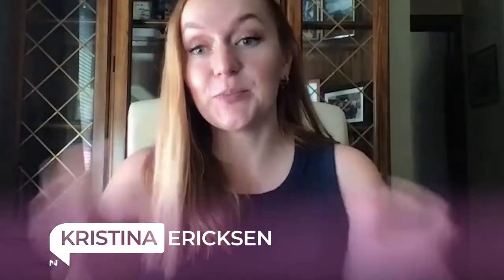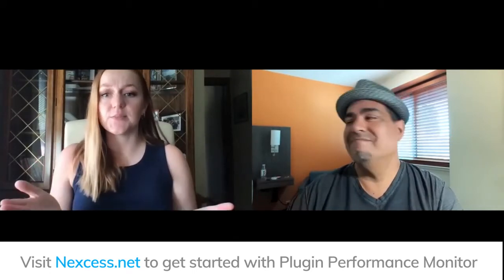See Your Success with Plugin Performance Monitor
In this 5 Minute Tech Talk, Chris Lema talks about the new Nexcess Plugin Performance Monitor, why Nexcess made it, and who can access it. Learn why you need to keep an eye on your performance and how to do it easily with Nexcess' Plugin Performance Monitor.

👉 ABOUT NEXCESS
Nexcess provides fully managed application hosting solutions with a knowledgeable staff that is available on-site 24/7. Interested in WordPress? Visit Nexcess.net/wordpress to get started.